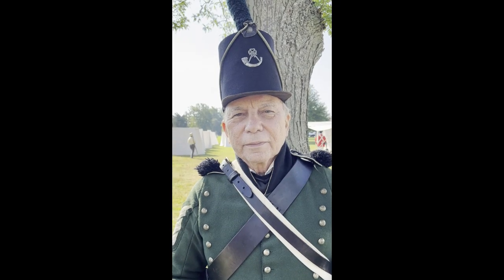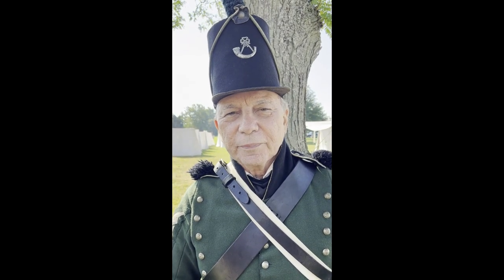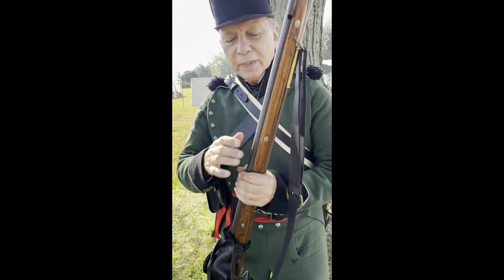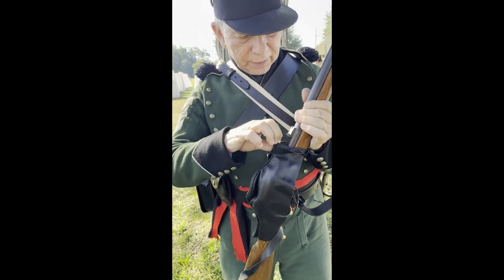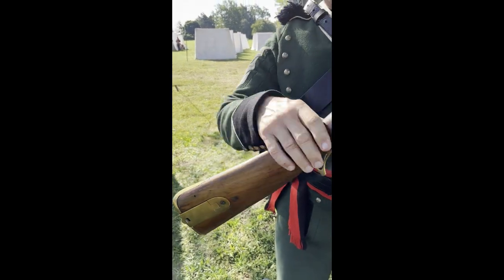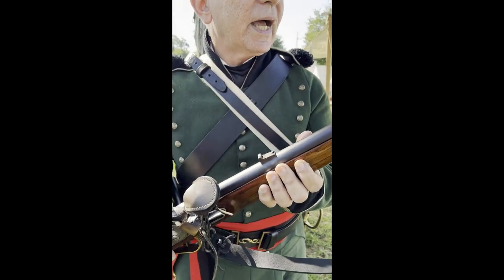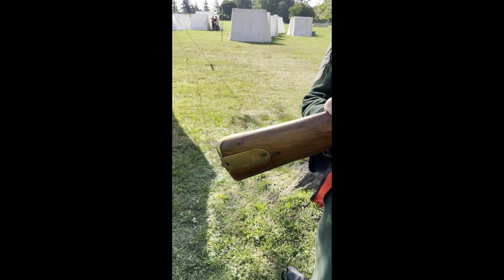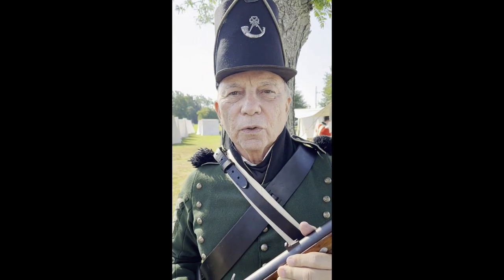Meet the 95th Rifles! 1st Battalion 2nd Company (War of 1812)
A profile for another unit in the Crown Forces North America, this time the 1st Battalion, 2nd Company of the 95th Rifles.

OR

To learn more about the Crown Forces North America, please go